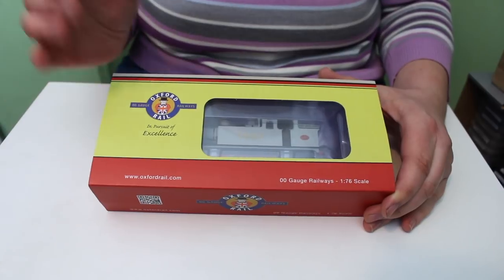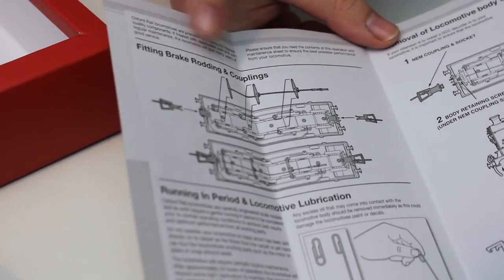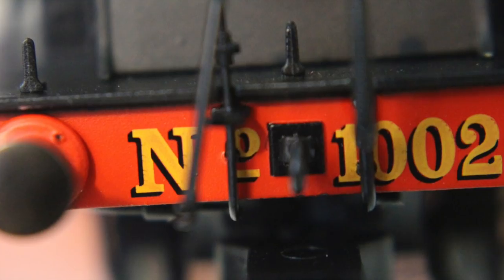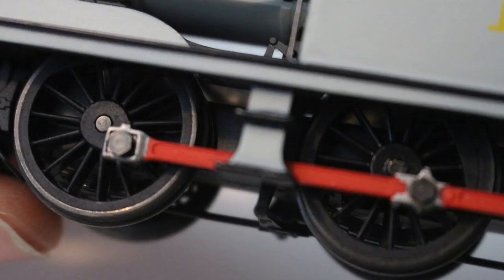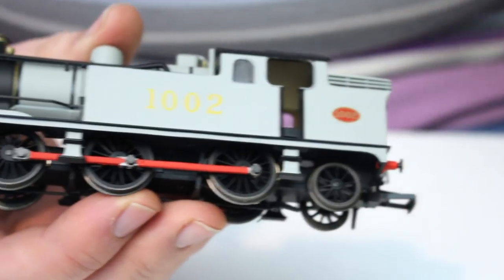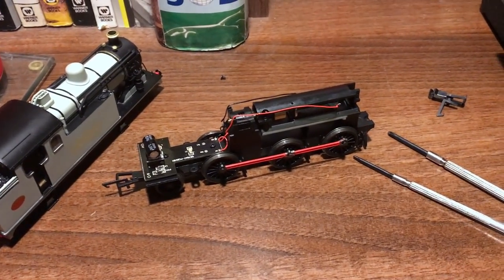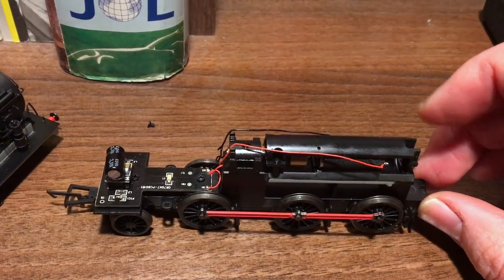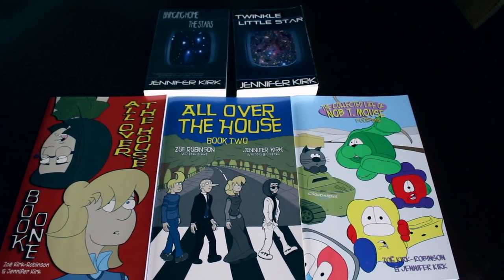Oxford Rail GER K85 (aka LNER N7) 0-6-2 in Wartime Austerity Grey - Unboxing and Review